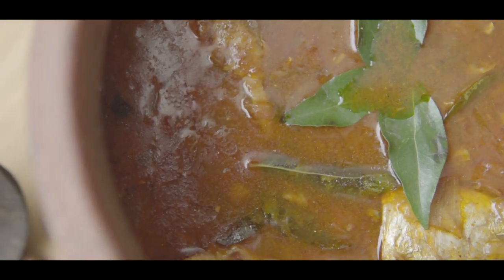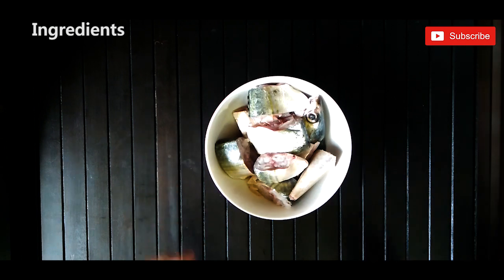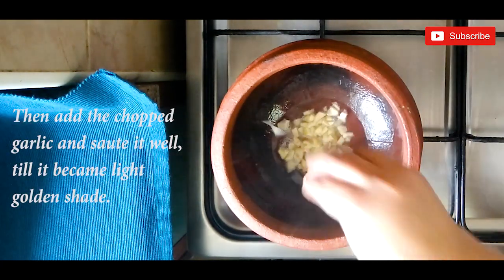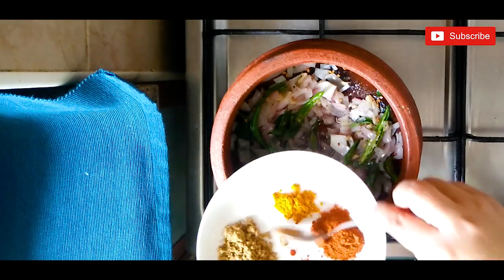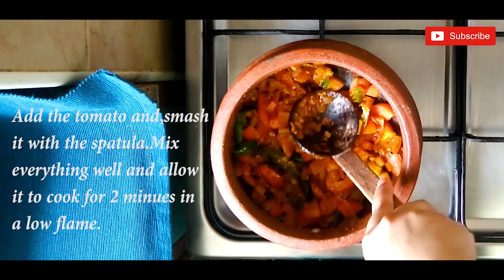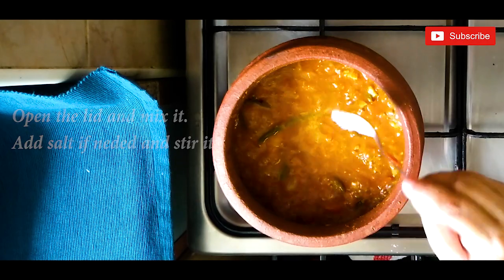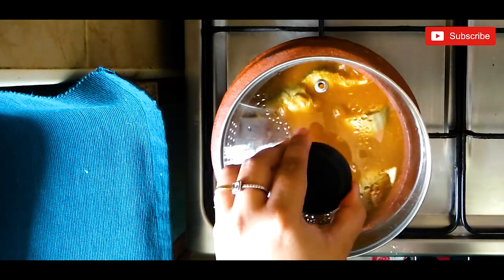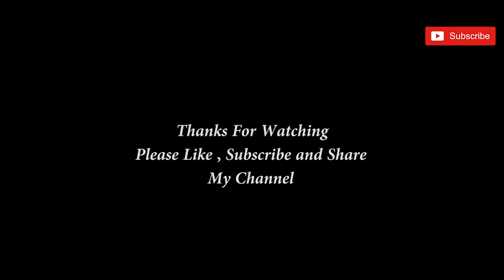Malabar Mackerel fish curry / മലബാർ അയല മുളകിട്ടത് / KERALA FISH CURRY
Today I am making a Malabar dish .Malabar recipes are very famous for its unique taste and flavor.Today I am giving you the recipe of Malabar style fish curry or Kerala red spicy fish curry  which is usually paired with steamed rice.
Hope you will enjoy this traditional fish curry  or traditional Kerala fish curry recipe also for sure. So here is the recipe for Kerala style red hot fish curry/ Malabar fish curry / Ayala mulakittathu .

MALABAR MACKEREL FISH CURRY/KERALA RED SPICY FISH CURRY

Ingredients :

1.Mackerel       - 2 big sized (sliced and cleaned)
2.Onion          - 1 big sized (finely chopped)
3.Tomato         - 1 big sized (finely chopped)
4.Green chiliies - 3 to 4 (sliced0
5.Curry Leaves   - 2 spring
6.Fenugreek seeds- 1/2 tsp
7.Coconut Oil.   - 2 to 3 tbsp
8.Tamarind       - 1 gooseberry sized (soaked in 1 cup of hot water)
9.Turmeric Powder        - 1/2 tsp
10.Kashmiri chilli powder- 1 1/2 tsp
11.Red chilli powder     - 1 1/2 tsp
12.coriander Powder      - 1 1/2 tsp
12.Salt as per taste
13.Warm Water
14. Garlic chopped  - 1 tbsp

Preparation :

Note : Usually in malabar area the fish curry is making in mud pot.If it is not avilable you can
use any other pot.

Heat a mud pot,make the flame into low and add 3 tbsp of coconut oil.Whn it became hot add the fenugreek
seeds and stir it for a minute.After it add the chopped garlic and saute till it became light golden shade.
Then add the onion and green chillies along with some curry leaves and saute till the onion become transparent.
Make the flame into low and add the turmeric powder and saute it for a minute.Next add the all masalas one by one
along with half teaspon of salt and mix everything for 2 minutes.After it we can add the tomato and smash it with
the spatula and mix all well.Cook it for 2 minutes in a low flame.Then add the tamarind water along with 1 cup
of warm water,cover and boil it for 5 minutes.Open again add salt if needed and add the fish pieces one by one.
After adding it don't stir the curry,gently press and mix.Cover and cook for 5 minutes.In between open it and
give it a mix.When its ready add some curry leaves and coconut oil top of it and off the flame.You can close it
for an hour before serving,it will give you a nice flavor.You can serve it with steamed rice.

Thank You and Happy cooking.